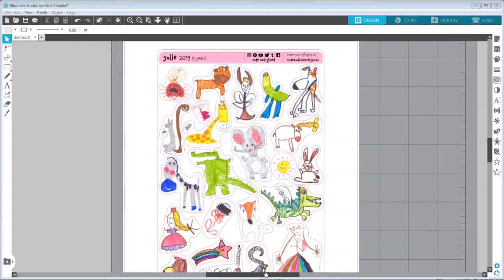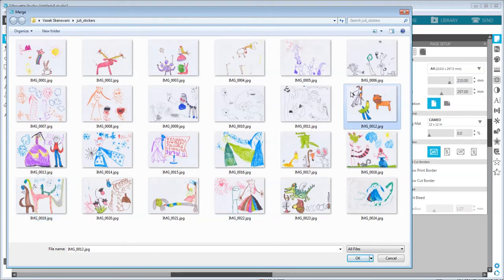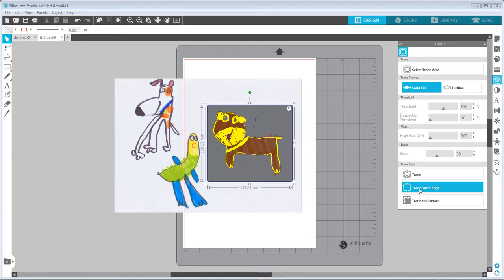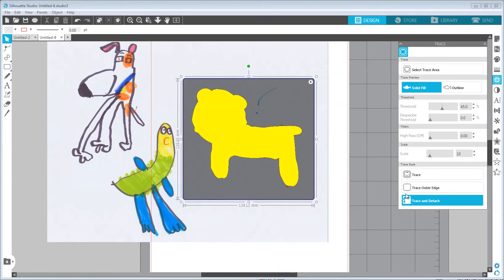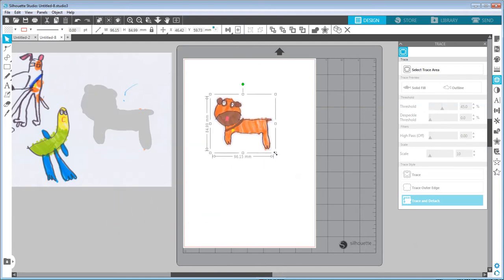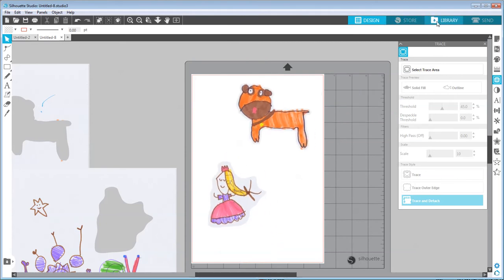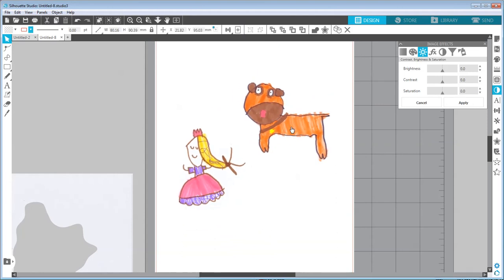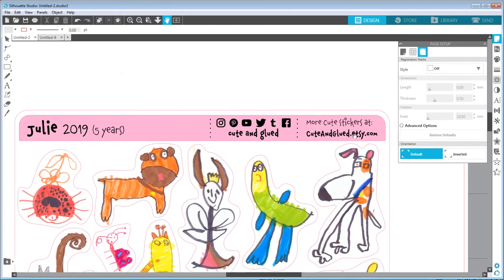Turn Drawings into Stickers! (kids drawings into sticker sheet, Silhouette Cameo/Studio Tutorial DYI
Learn how to turn your kid's drawings into nice-looking sticker sheets using the free version of Silhouette Studio and Silhouette Cameo cutter.
My Etsy shop

Easy to follow tutorial for creating your first sticker sheet. Whether it´s your first time with Silhouette Cameo or you plan to open your own sticker Etsy shop, I hope you find some useful information in this video!